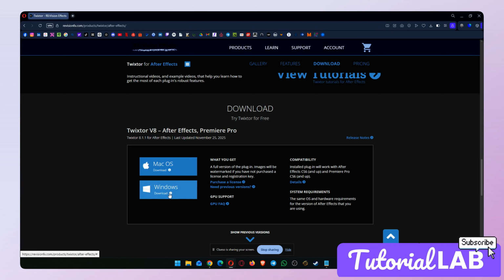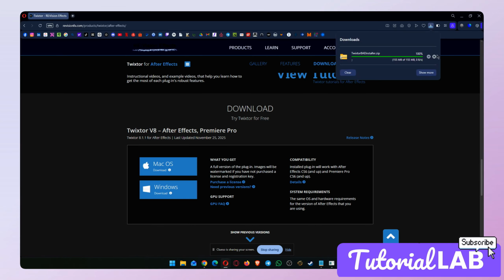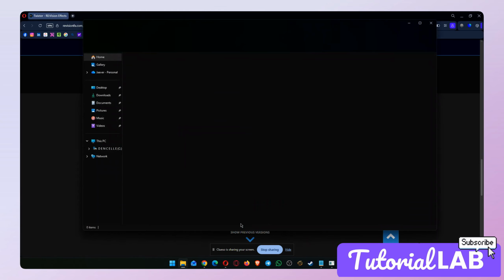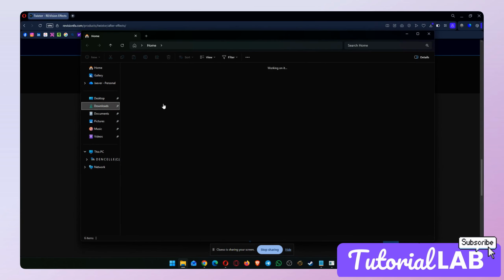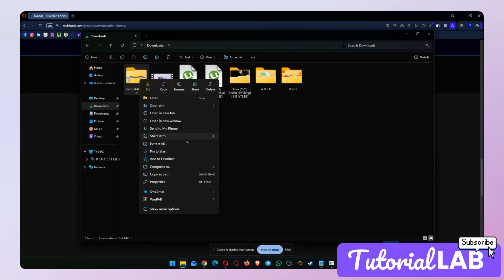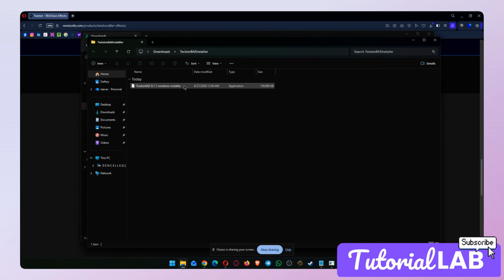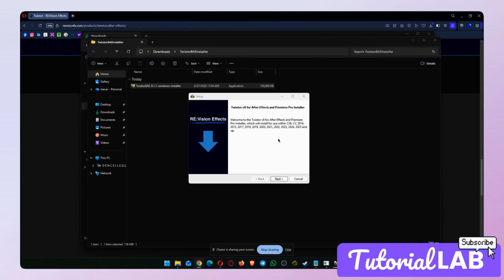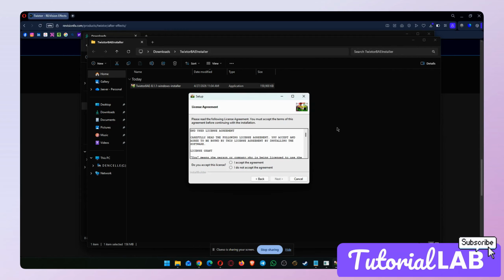How To Install The Twixtor Plugin For Aftereffects (Step By Step)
How To Install The Twixtor Plugin For Aftereffects

Hello everyone! In this video, I’ll show you exactly "How To Install The Twixtor Plugin For Aftereffects" so you can start creating smooth slow-motion effects in your videos.
We’ll go step by step through "install twixtor after effects 2026" and guide you on how to properly download and set up the plugin for your system. I’ll also walk you through the full "twixtor plugin installation guide" including where to place the files and how to activate the plugin inside After Effects. Plus, we’ll cover details around "revision effects twixtor download ae 2026" and help you locate the correct "after effects 2026 plugin folder location" so everything works correctly.
By the end of this tutorial, you’ll confidently know how to install Twixtor in After Effects and start using it for professional-quality slow motion effects.